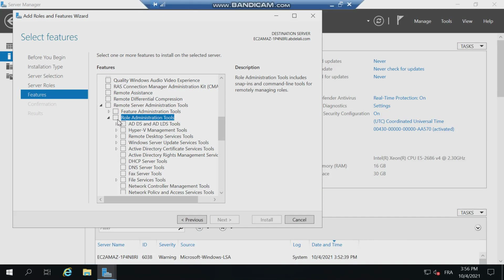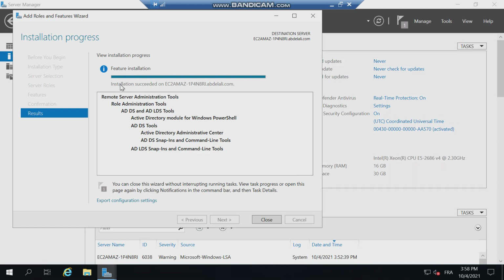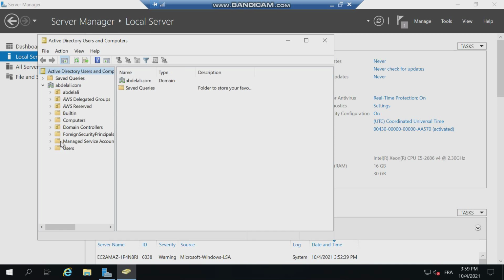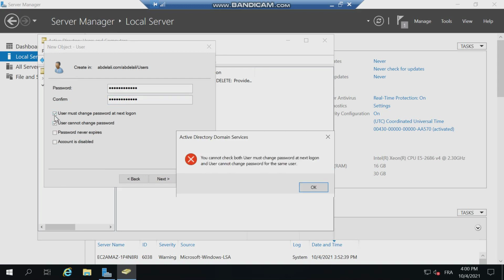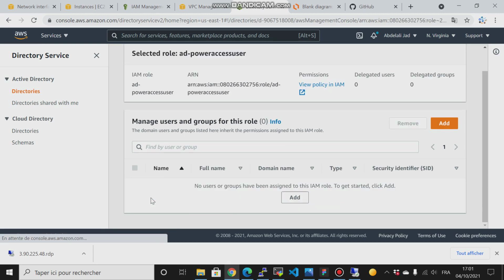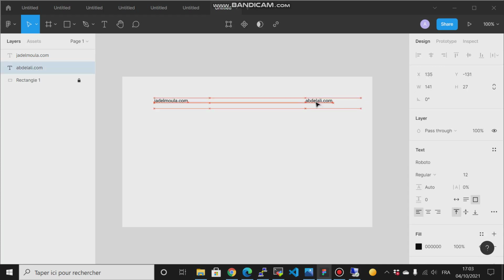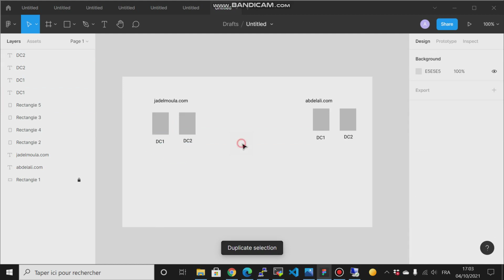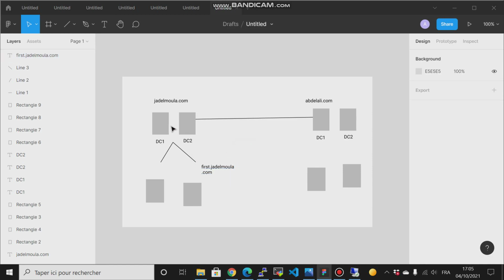AWS CI/CD pipeline with Kubernetes, VPN and Domain Controller (Part 22)